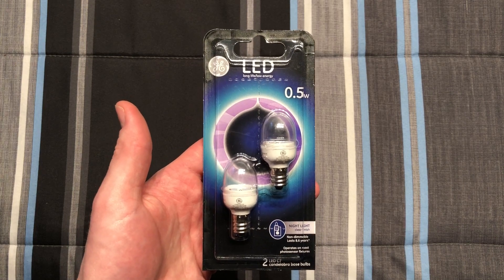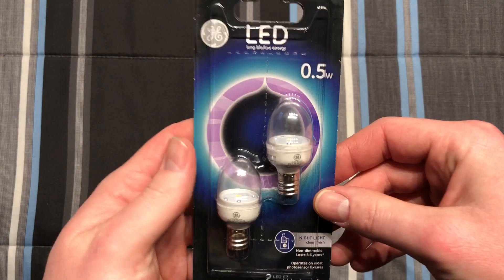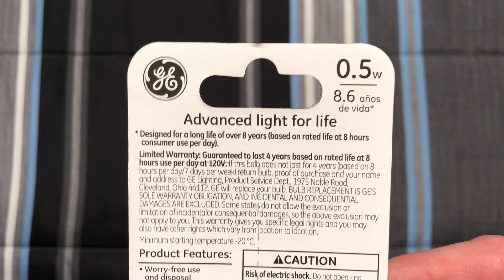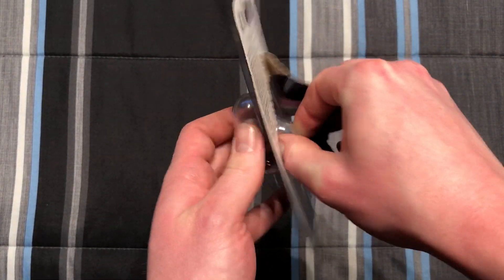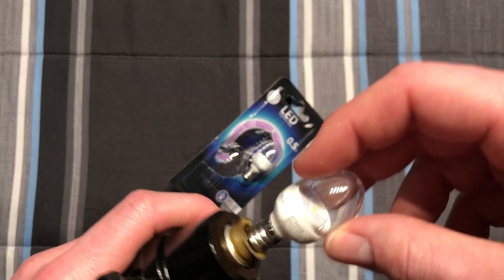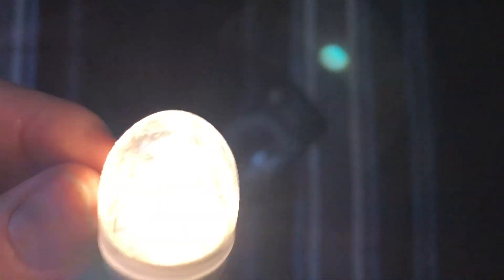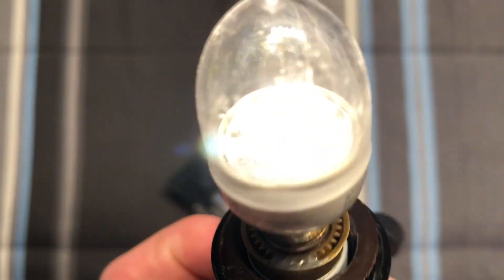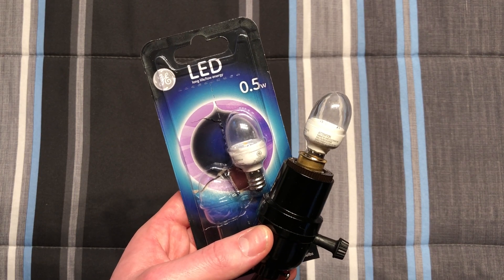GE 0.5watt LED Clear Night Light Bulbs